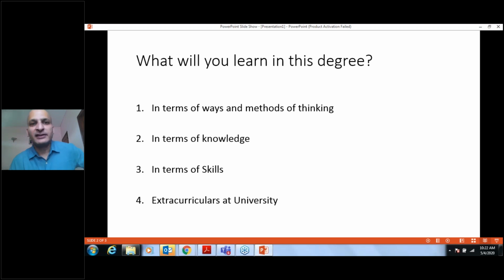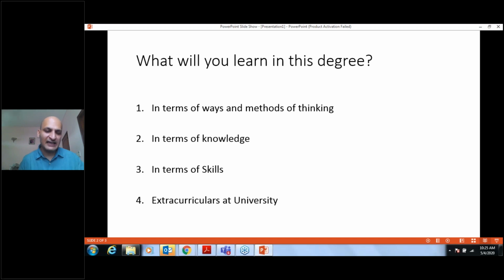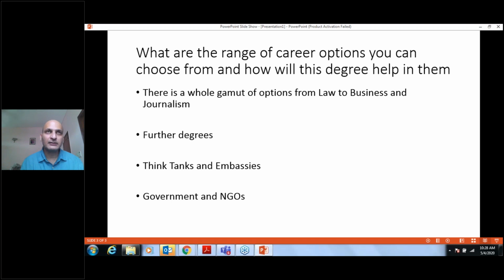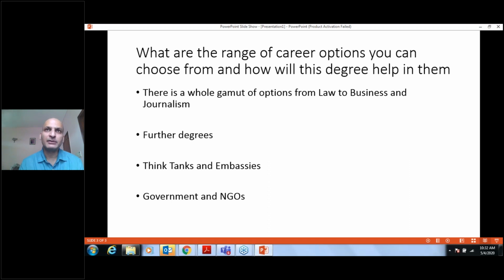CAREERS IN INTERNATIONAL RELATIONS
Prof. Mohsin Raza Khan will take you through the career paths and options that open up on completing a degree programme devoted to international relations.